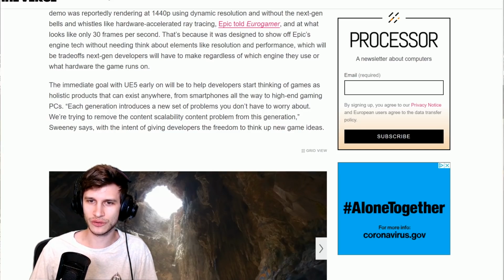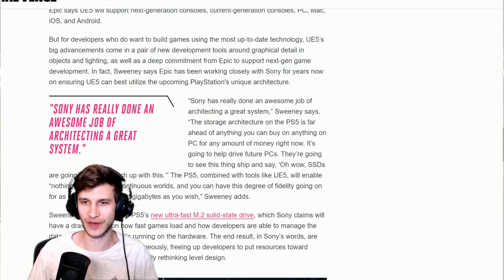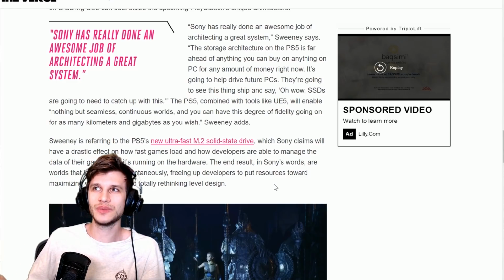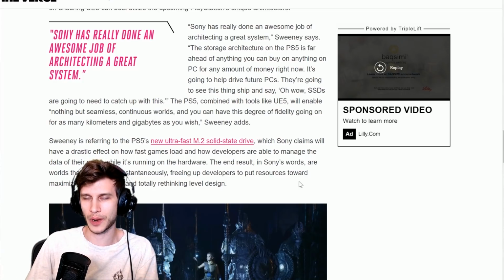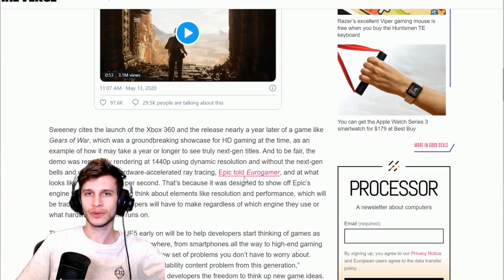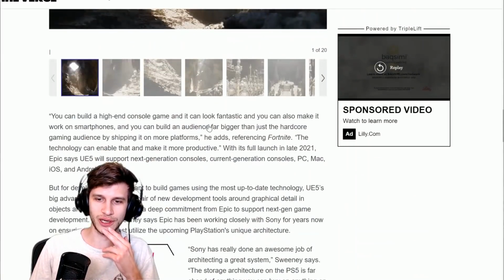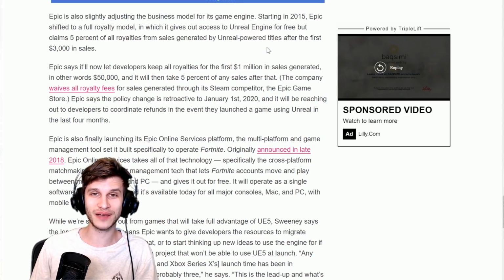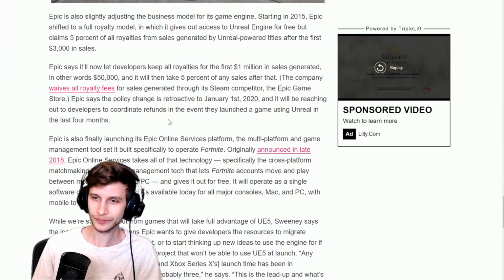NEW PS5 Gameplay... Unreal Engine 5 PS5 Demo REVIEW!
In PS5 News, the FIRST PS5 Unreal Engine 5 Gameplay Tech Demo, for Sony's console showing off NEW PS5 Graphics during this next-gen game engine test from Epic Games.  Zach has his PS5 Review of this new Playstation 5 Gameplay tech demo, what do YOU think of the PS5 Unreal Engine 5 Demo?